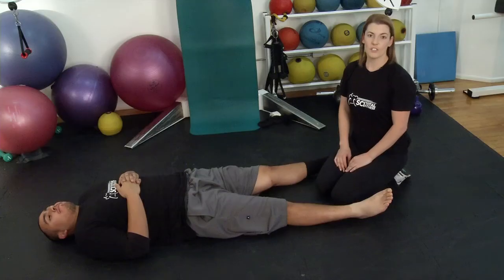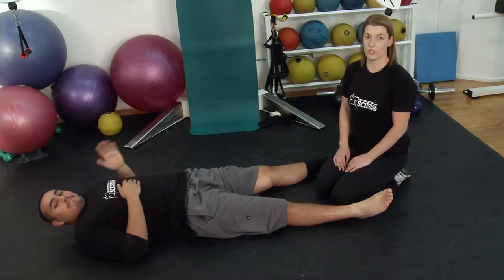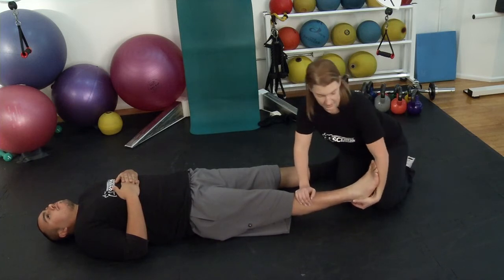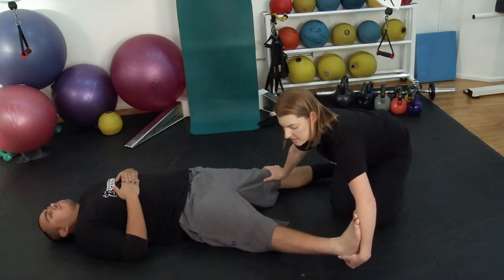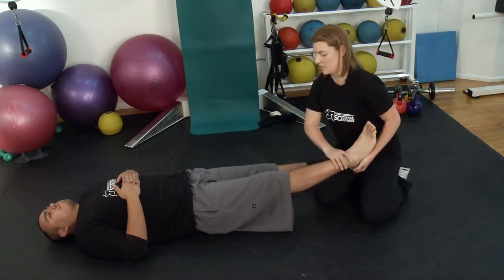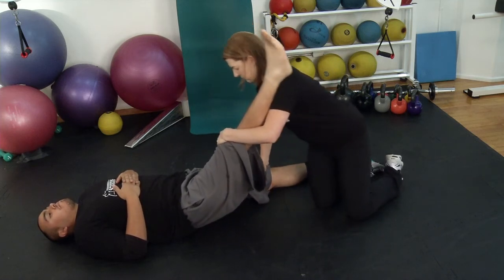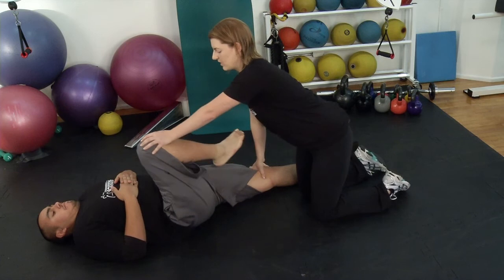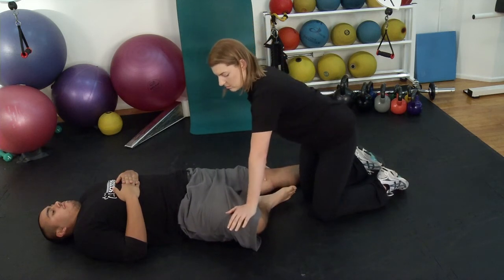Leg stretches by a caregiver - Reeve Health Minute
I know that stretching your legs is often one of those routines that gets dropped as you get busy. But keeping your range is important for a number of reasons. Here is how a caregiver can stretch you.